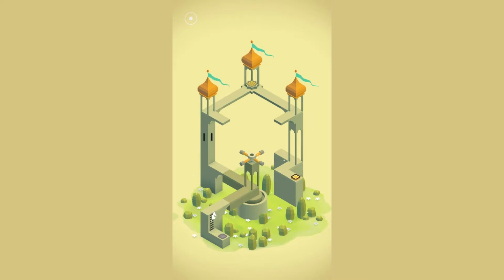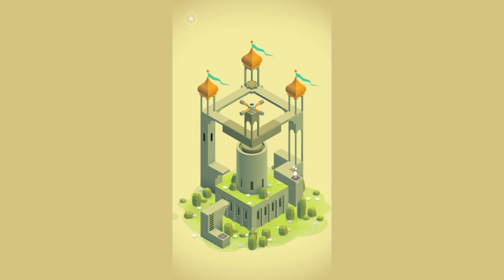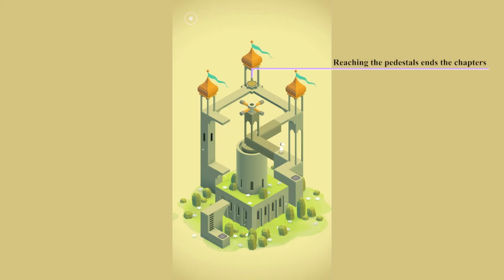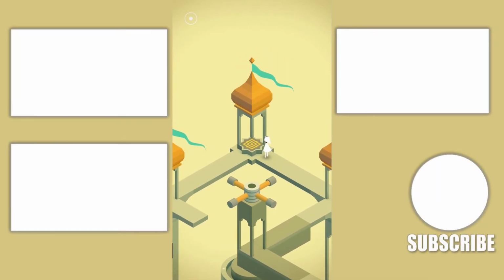Chapter 2: The Garden Walkthrough - Monument Valley - Vault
Unlike in the chapter 1: prelude we now have a puzzle which is much more difficult than previously but still is something you'll need to get used to solving.

​First you'll need to rotate the wheel so one bridge reaches you and the other reaches the button below the ladder to the southwest. Once you have done that tap on the button and Ida will walk over to activate it. This reveals a platform that will appear to the northeast. Bring Ida back to where you started and then rotate the bridge so one end reaches Ida and the other reaches the northeast platform. Tap on the button and once Ida activates the button the bridge will rise...